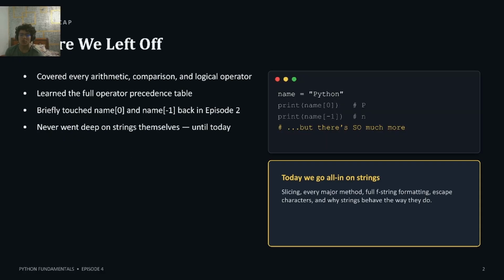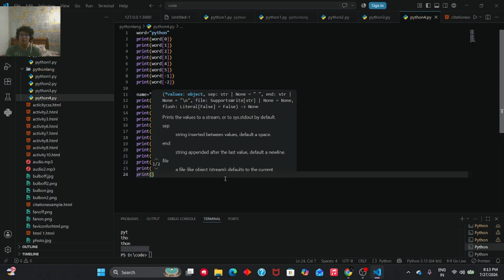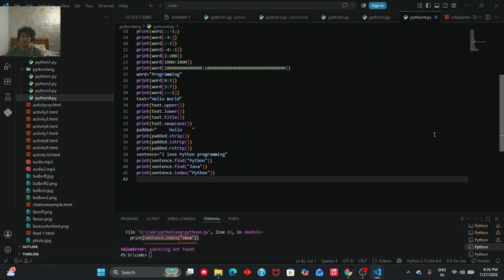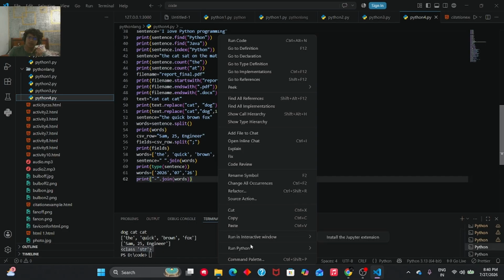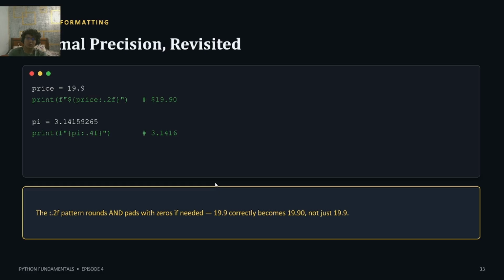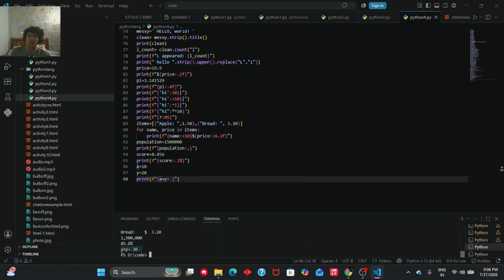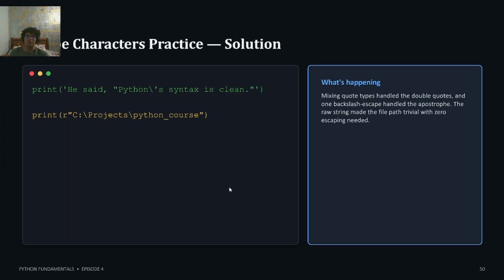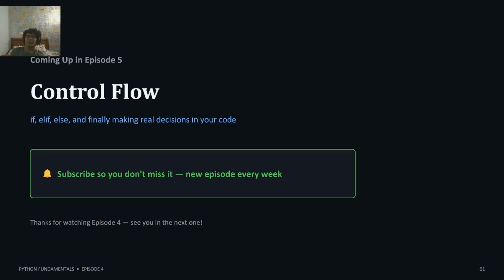Python Fundamentals — Episode 4: Strings Mastery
This is the biggest strings episode in the series. We go all the way from indexing and slicing to every major string method, full f-string formatting with format specifiers, escape characters, raw strings, and exactly why strings can never be changed in place. If you've ever wondered how to reverse a string in one line, clean up messy user input, or format a price to two decimal places, this episode covers it in full.

Code along with every example. If you're just joining, start with Episode 1 to build up from the basics.

- Indexing and slicing — including negative indices and step values
- String methods — case, whitespace, search, replace, split, join, and more
- f-strings — expressions, decimal precision, percentages, and alignment
- Escape characters — newlines, tabs, quotes, and raw strings
- String immutability — why strings can never change in place

🐍 FULL SERIES — PYTHON FUNDAMENTALS
Episode 1: Setup & First Steps
Episode 2: Data Types Deep Dive
Episode 3: Operators & Expressions
Episode 4: Strings Mastery (this video)
Episode 5: Control Flow
Episode 6: Loops
Episode 7: Lists & Tuples
Episode 8: Dictionaries & Sets
Episode 9: Functions
Episode 10: OOP + Mini Project

💬 Stuck on something? Drop a comment — I read and reply to all of them.